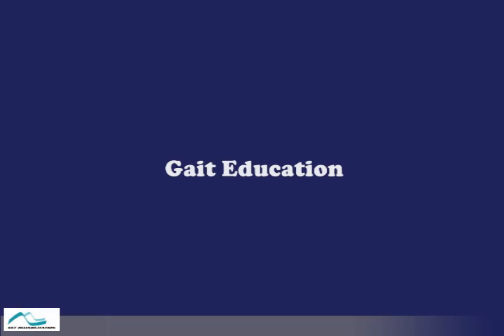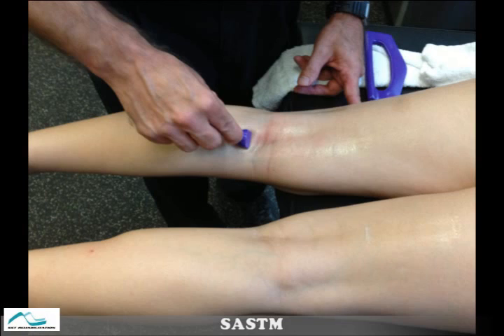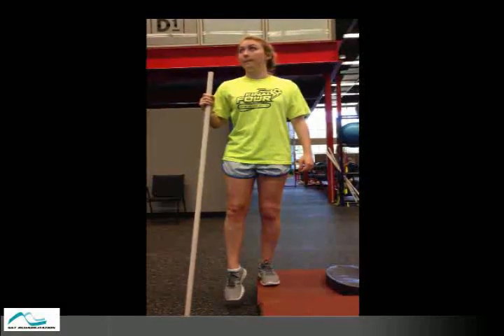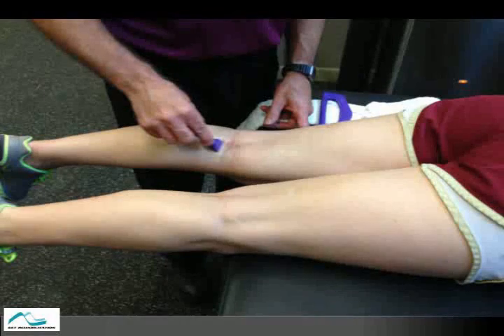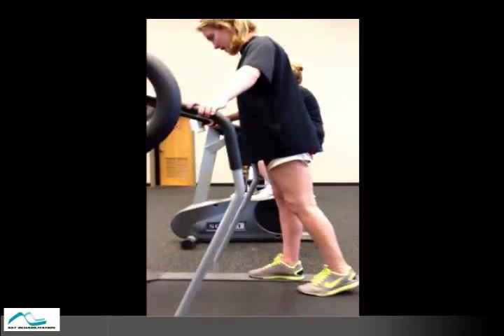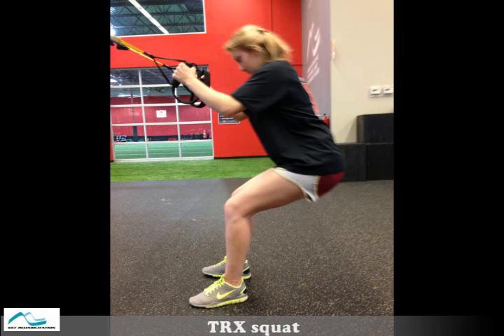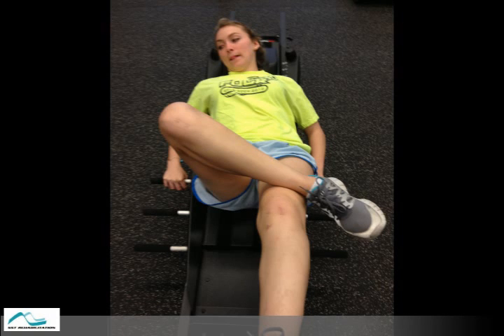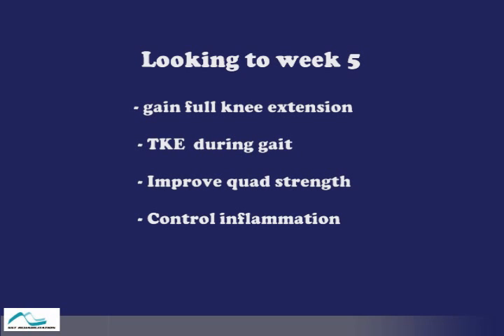ACL Rehab Forum: Therapy - Week 4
Week 4 focuses on weaning off of crutches, gait training, gaining TKE and developing a good strength base for progressing through Phase II.